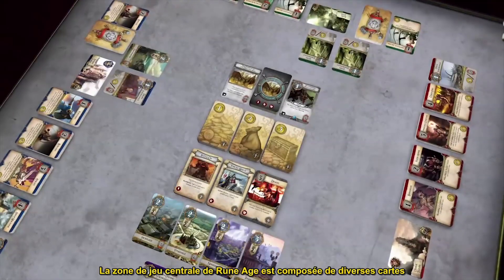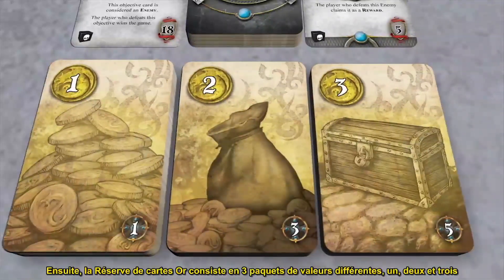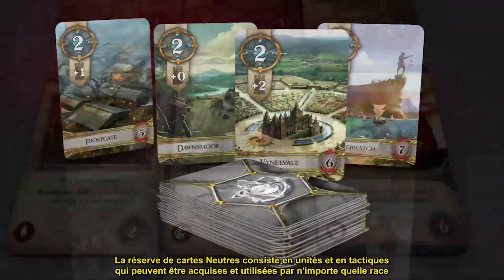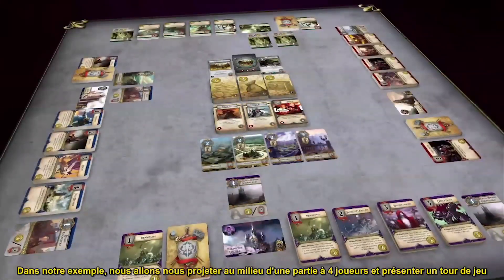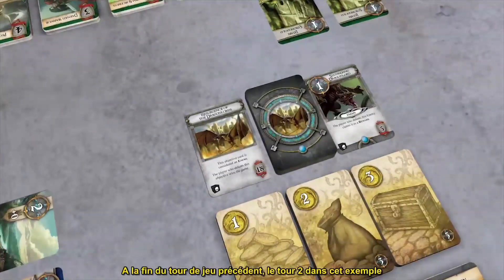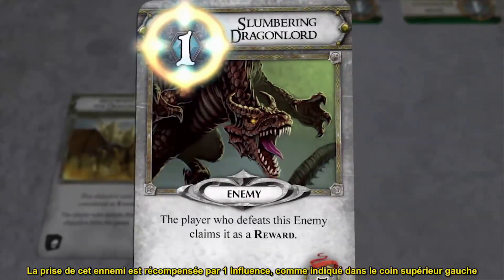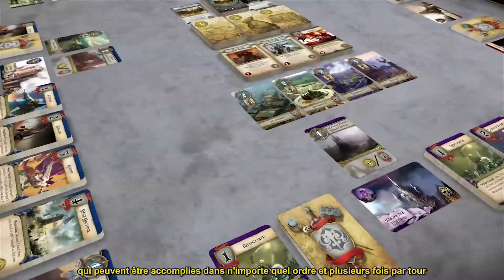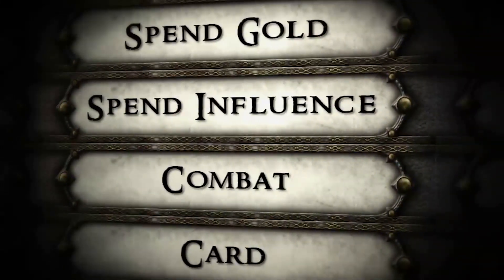Rune Age Tutorial 2/6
Tutorial de Rune Age Partie 2